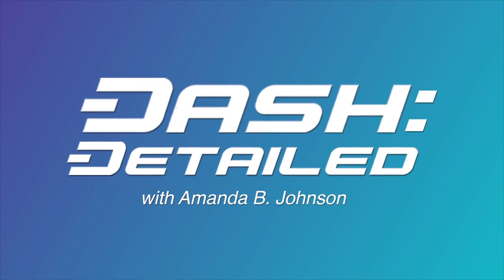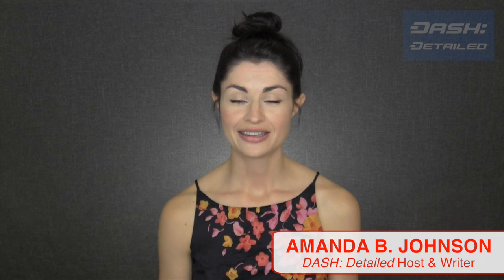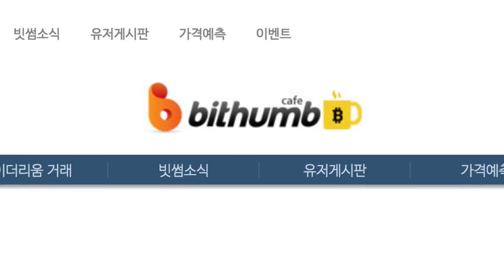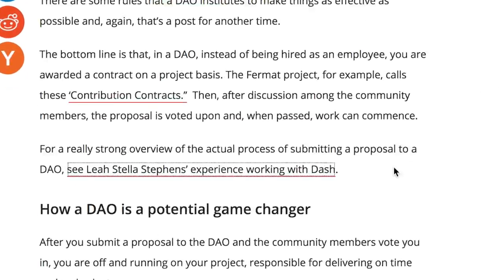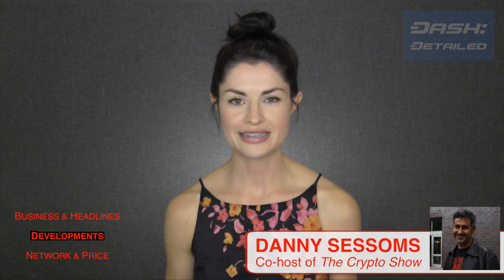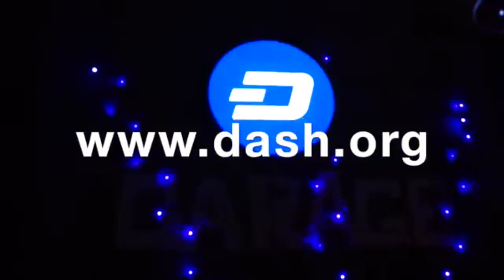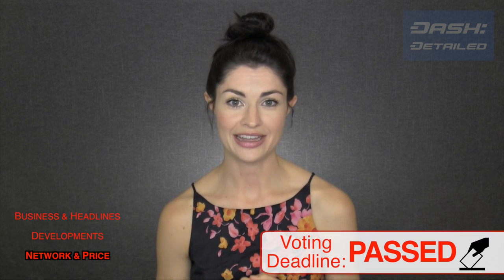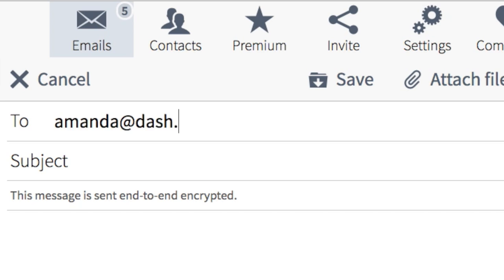Coinapult Integration + Dash Core Hires 12 Full-time Devs | DASH: Detailed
Get all that’s new in Dash news: headlines, developments, price movements, network stats, and more. Host Amanda B. Johnson brings you DASH: Detailed.